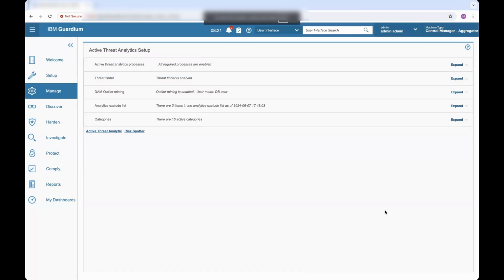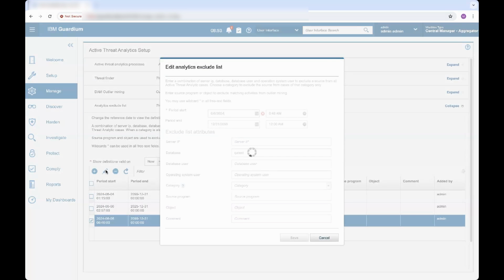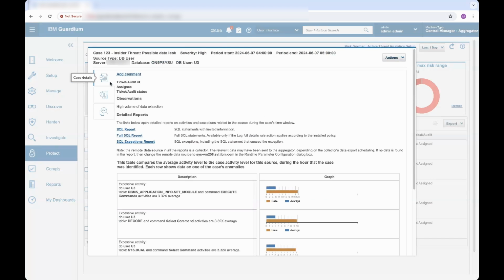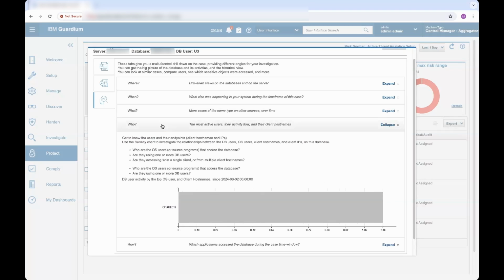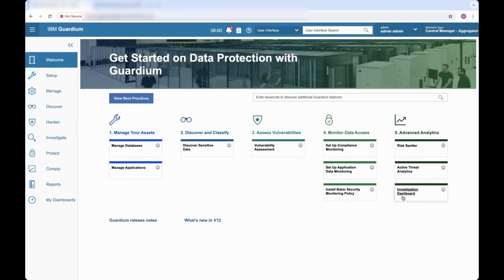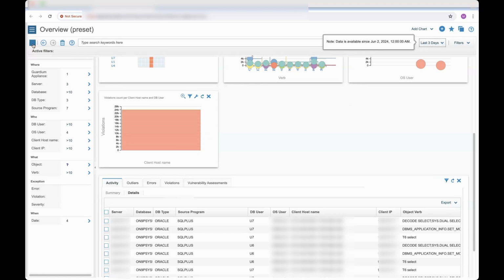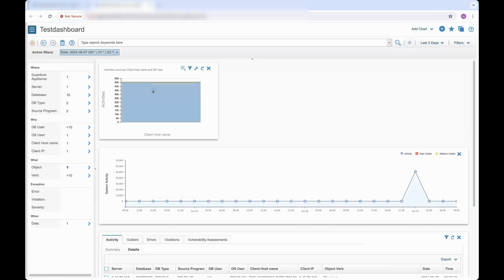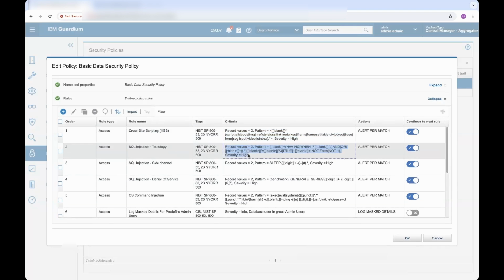IBM Guardium Data Protection: Demo of Active Threat Analytics